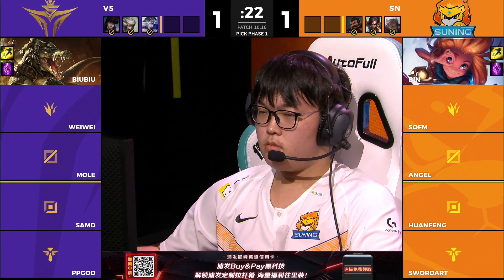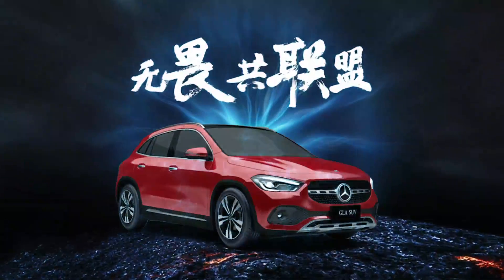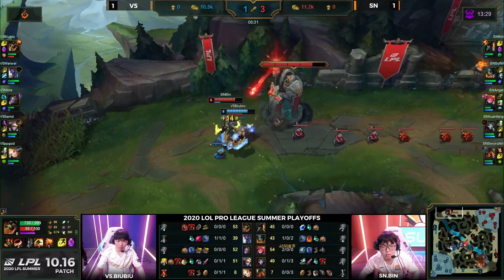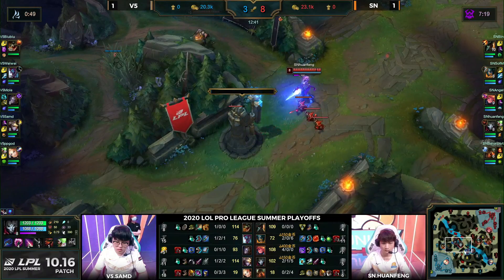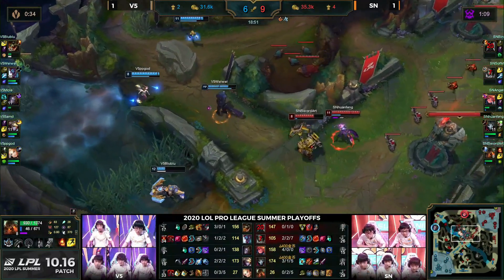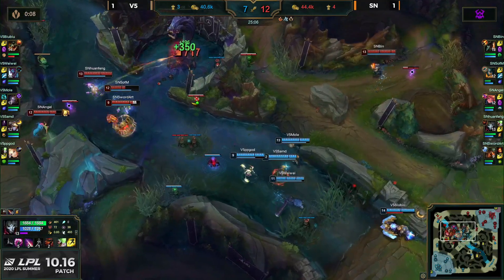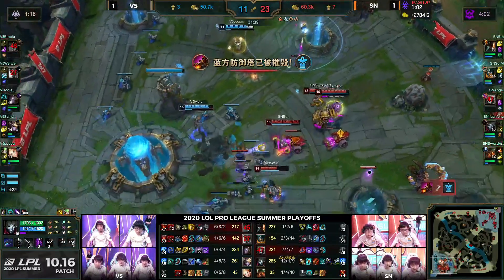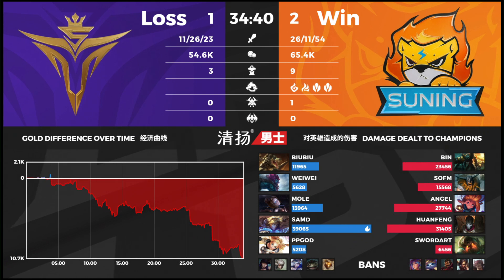SN vs V5 - Game 3 | Quarter Final Playoffs LPL Summer 2020 | Suning vs Victory Five G3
lpl R1 V5 vs SN Game 3 Quarter Final Playoffs China LPL Summer 2020 - Victory Five vs Suning Game 3 | SN vs V5 G3 2020 English VOD | Suning vs Victory Five G3 VOD
League of Legends Pro League China LPL Summer 2020 Playoffs.
Third match of the day - Victory Five vs Suning best of 5 Game 3. V5 vs SN G3.

Suning Line-Up:
Bin - Top Gangplank
SofM - Jungle Olaf
Angel - Mid Zoe
Hunafeng - ADC Jhin
SwordArt - Support Nautilus

Victory Five Line-up:
BiuBiu - Top Renekton
WeiWei - Jungle Trundle
Mole - Mid Orianna
Samd - ADC Ezreal
ppgod - Support Lux

Patch: 10.16 - Season 10
Game date: 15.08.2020 | 08/15/2020 | August 15th 2020
Game place: china

There are more playlists in the playlist section on the channel!

You can always follow all games from both channels and news/updates on my FB
Please like/share/comment and sub if you haven't yet - it helps a lot!